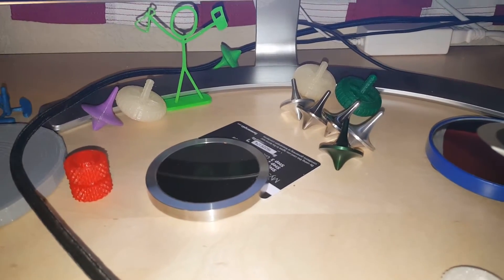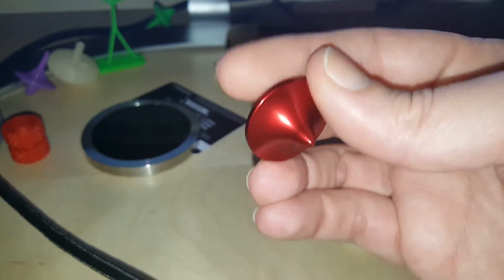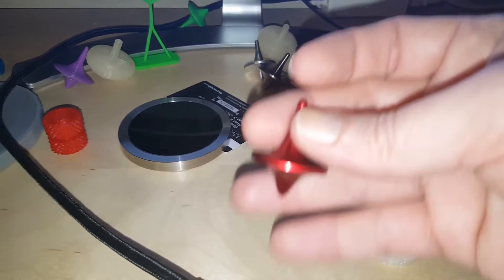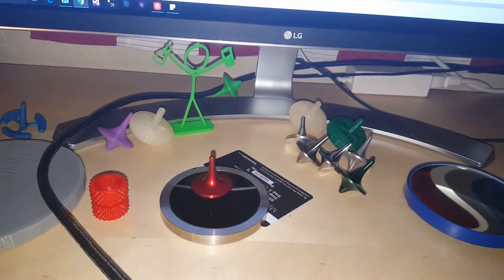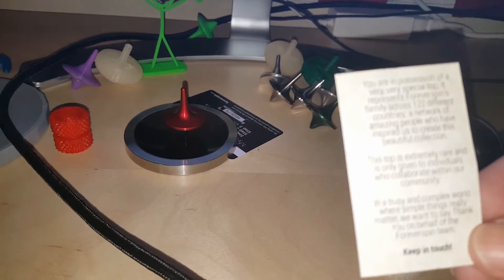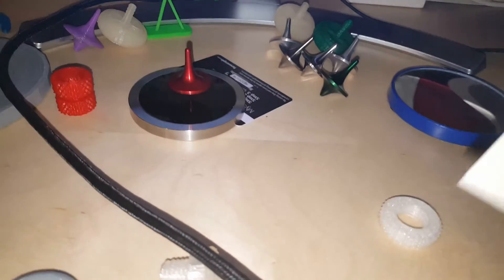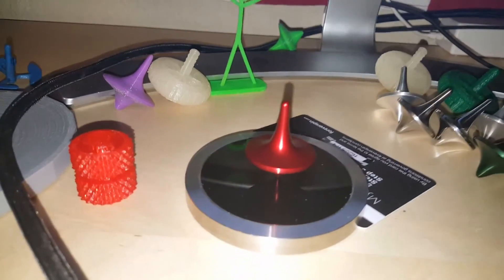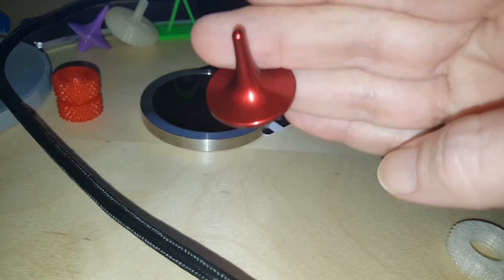ForeverSpin Red "Mystery Metal" Top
Quickly showing off the red 2016 Christmas top.